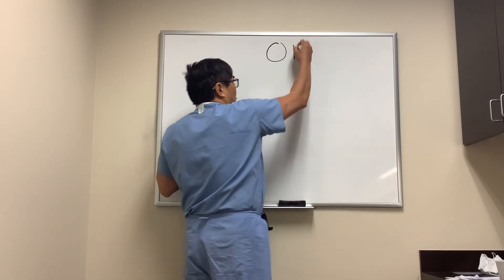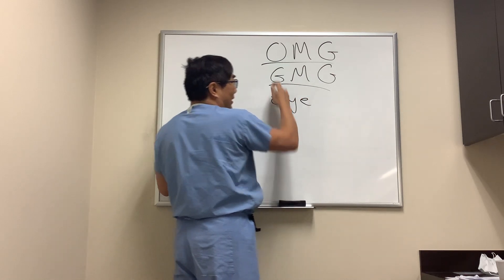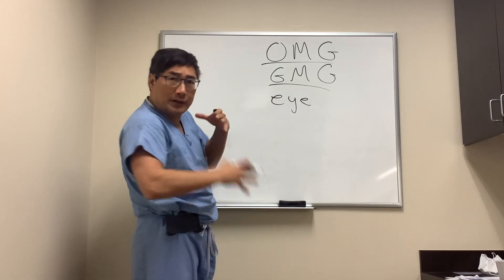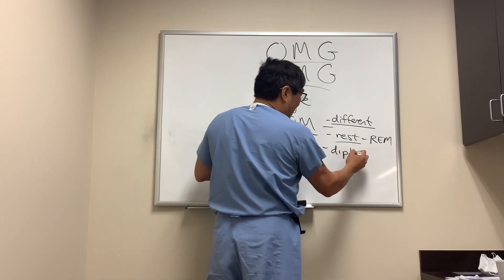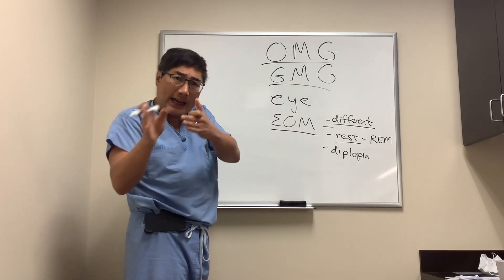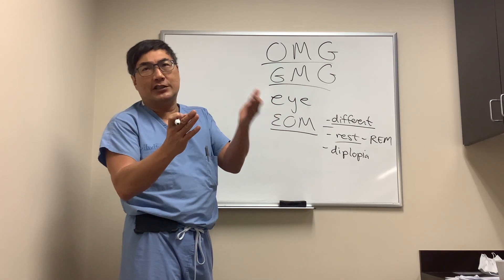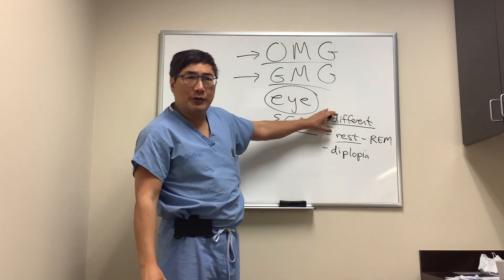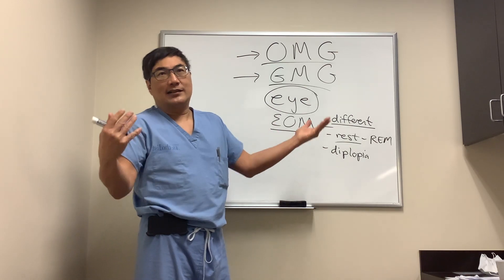Ocular Myasthenia Gravis